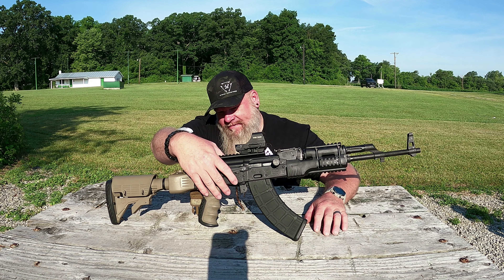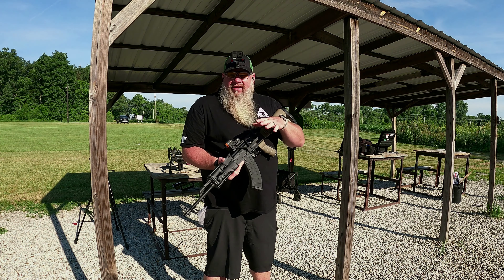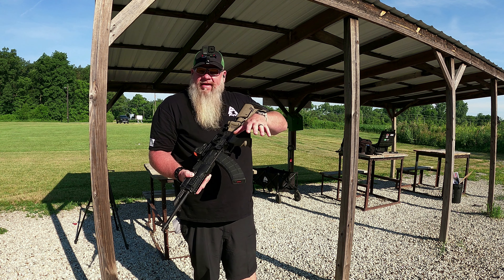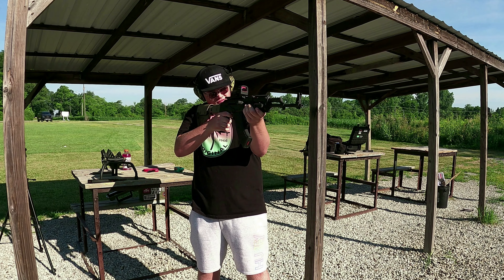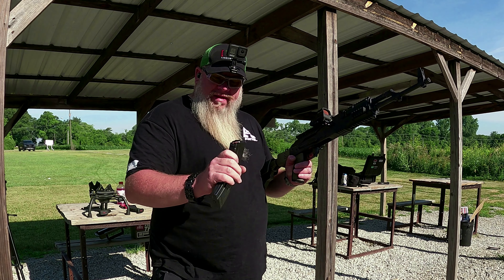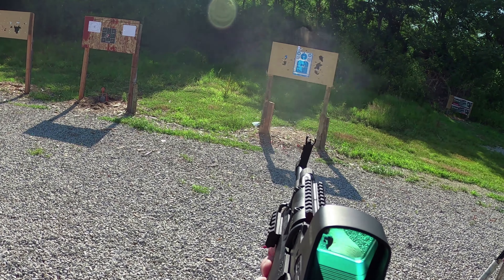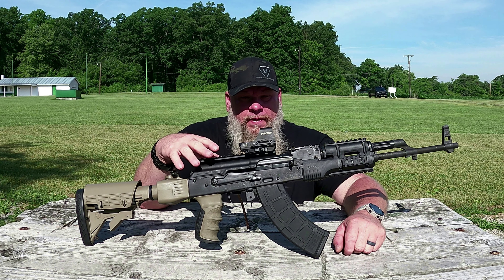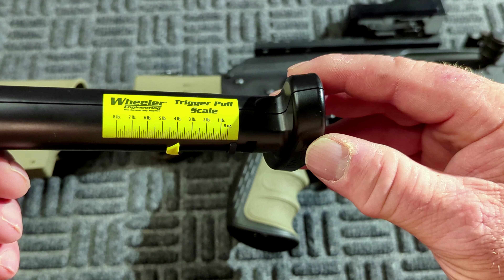Fime Group AK FCG Enhanced Review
Chris Takes the AK to the range to review the Fime Group AK FCG Enhanced trigger.

Thank You To  @Warsaw Patriot  for telling me about this trigger